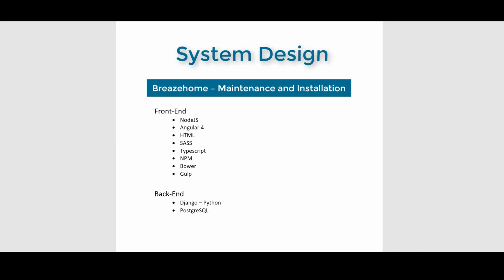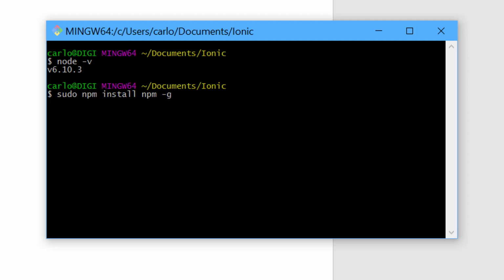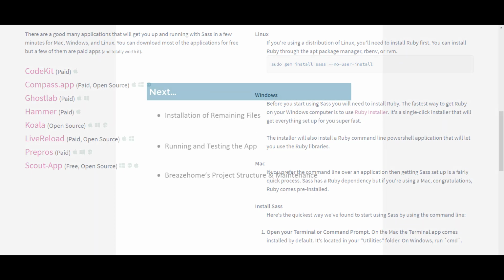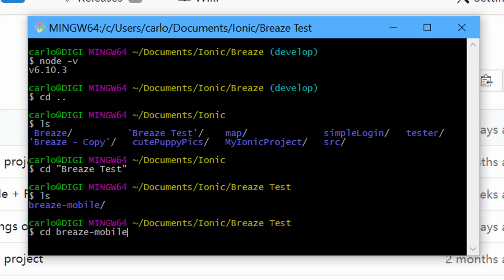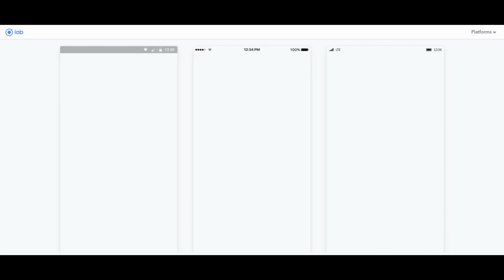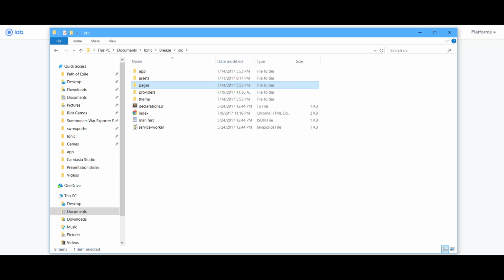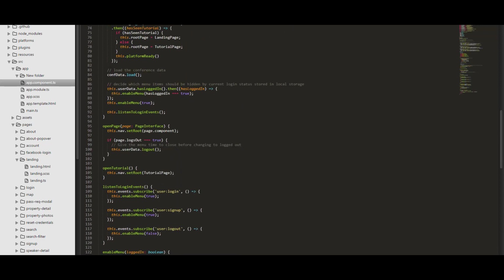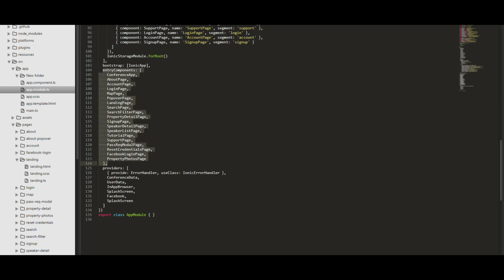FIU SCIS-2017Summer-Breazehome-InstallMaintenanceGuide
Breazehome 2.0 is a senior project focused on bringing Breazehome 1.0, a desktop app that allows its users to buy, sell, rent, or compare homes online, to mobile platforms. This video guides viewers on how to install and maintain the mobile app version of Breazehome.